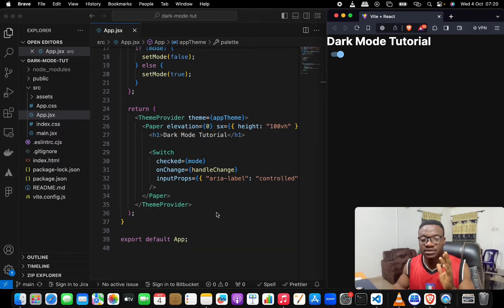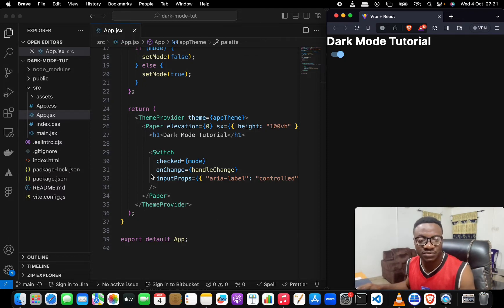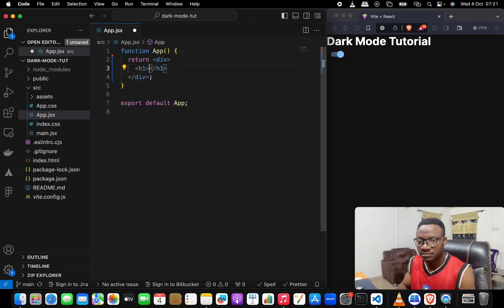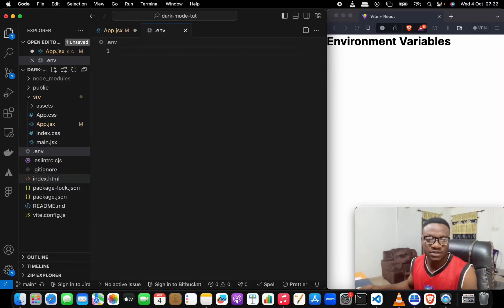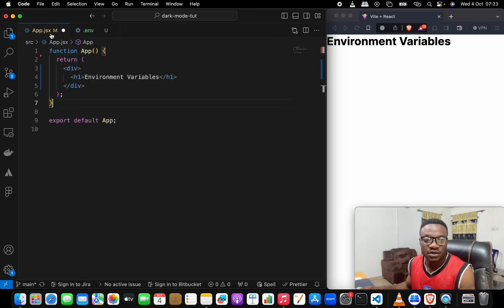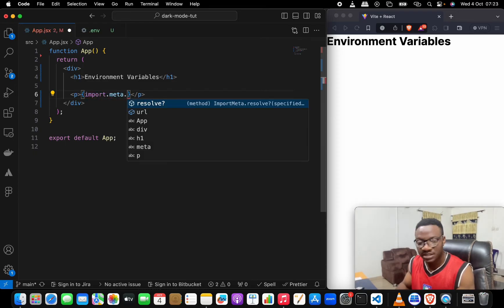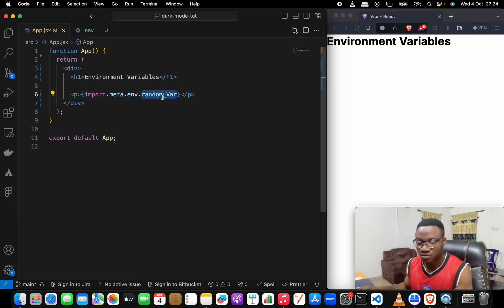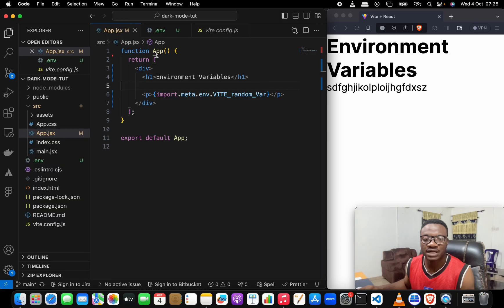How to use environment variables (.env) in react js app - VITE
Learn How to use environment variables (.env) in a VITE react js application with no extra configurations.